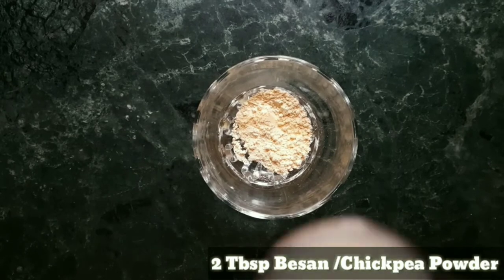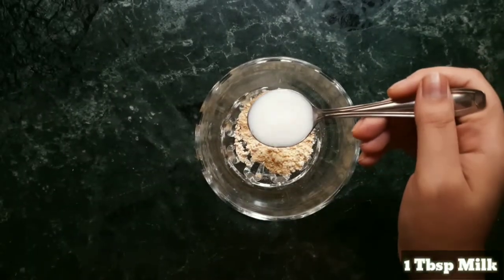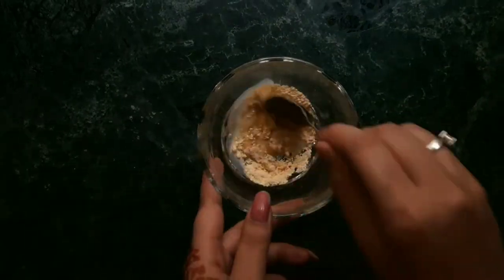Remove Facial hair at home// Facial hair removal for women//diy hair removal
Tired of facial hair?
I have got the solution to your problem. Checkout the entire video to know the process, how to apply and the most important thing how to remove. All trick lies in removal.

This channel is a creation of Shobha Singh, a content creator. Who's video revolves around skincare routine,fitness,fashion, and vlogs. If you are interested in transforming yourself for good then this is the channel for you.

Shobha Singh
Xoxo